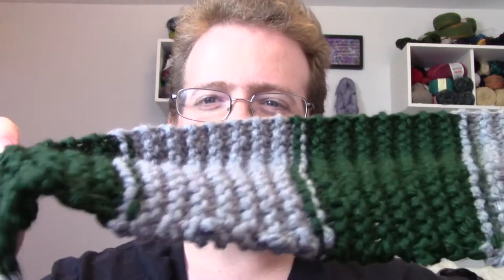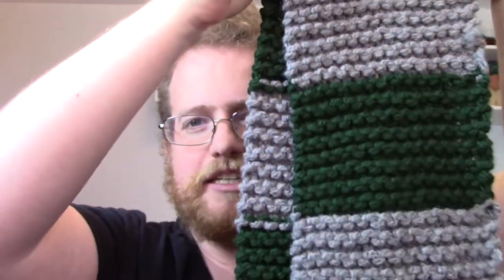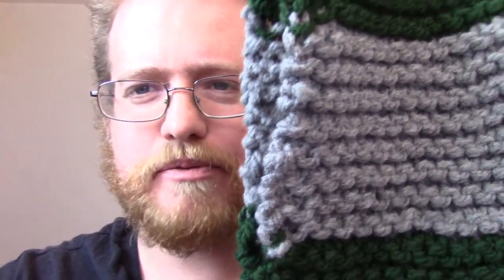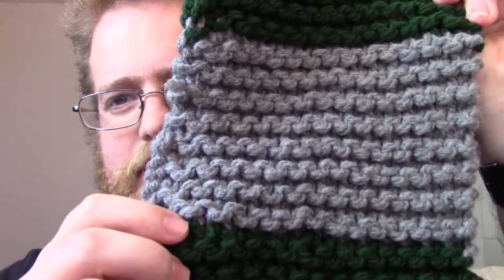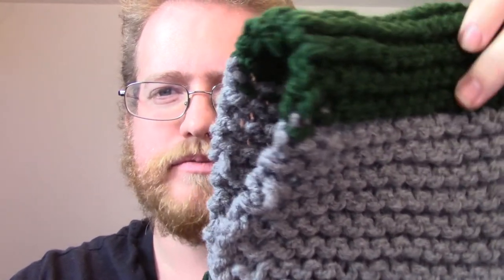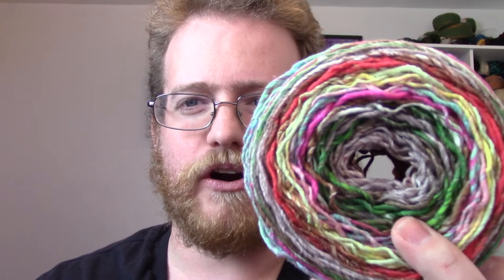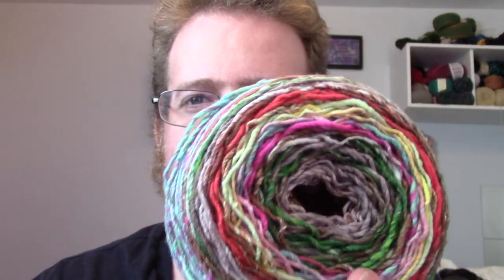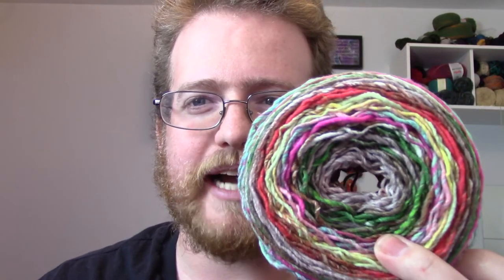Magical Knitting Update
I'm now on Redbubble, come check it out: thebentknitter.redbubble.com End of Winter sale: $10 mystery scarf sale. come check it out I was able to finish the scarf using the wands. It was a fun challenge to use the wands. The wands are heavier then the usual needles so it took some time to get use to.

Scarf yarn:
Bernat Softee Chunky
100% acrylic
Approx 108 yrds

Blanket yarn:
Noro yarn
60% cotton
15%silk
15%wool
10% Polyamide
320 meters